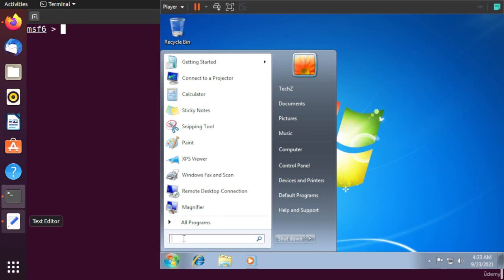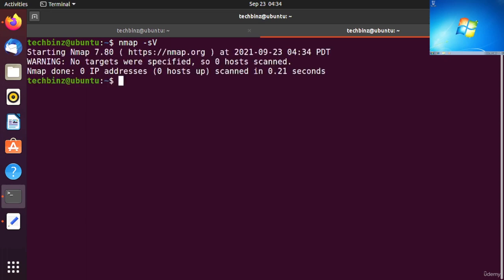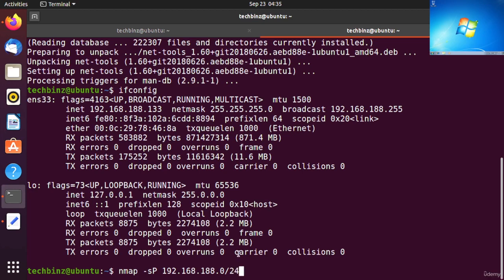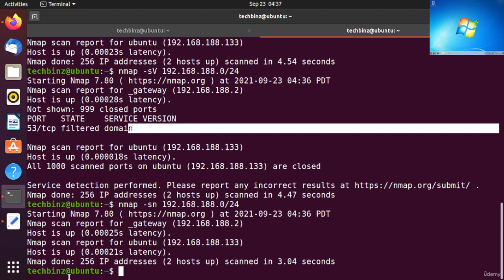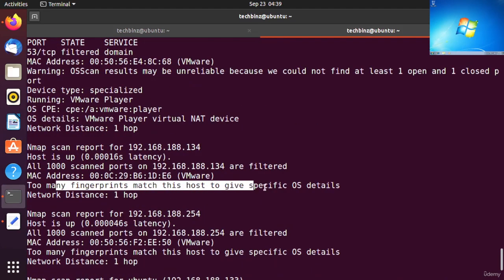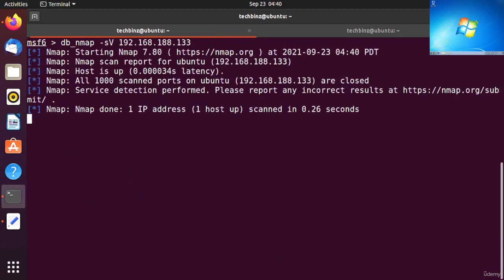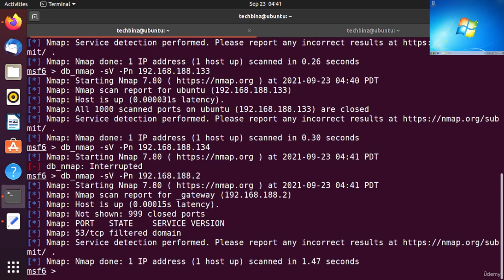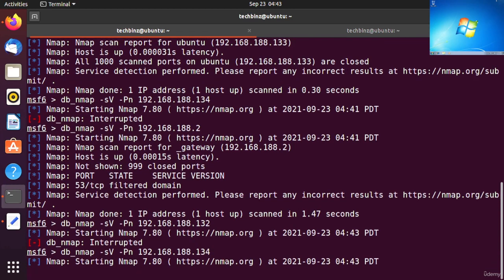7 August 2022(4)